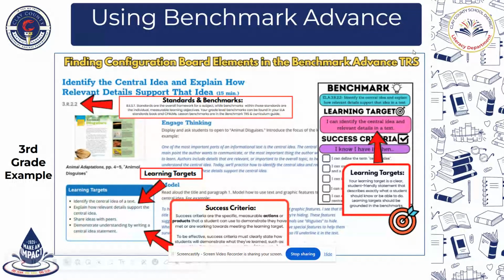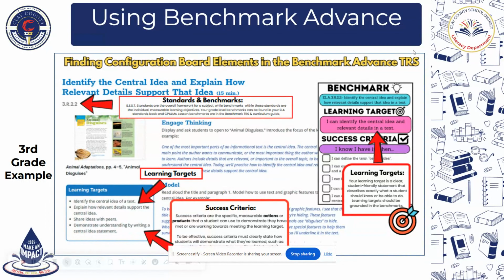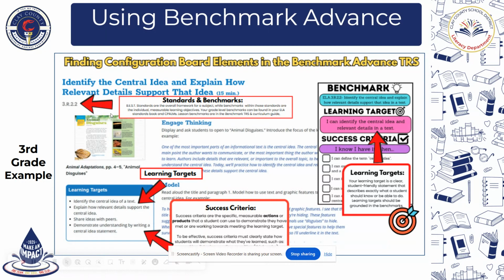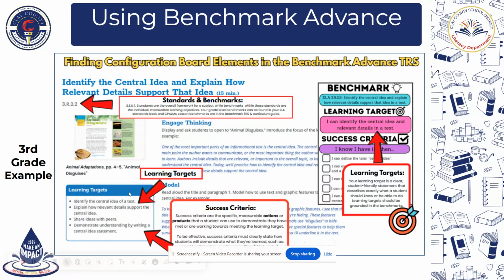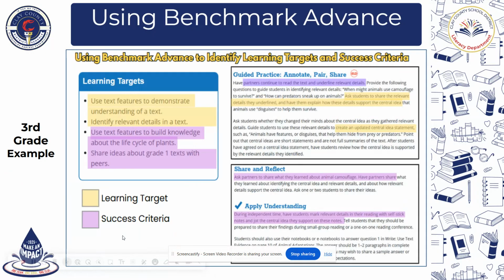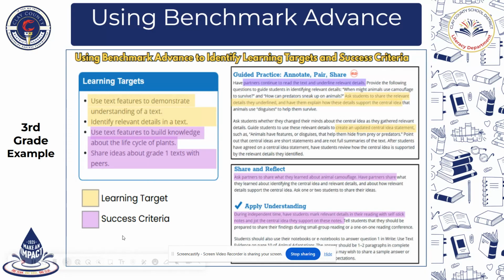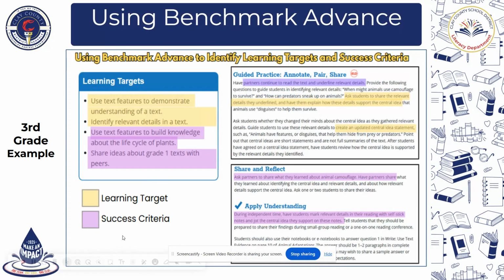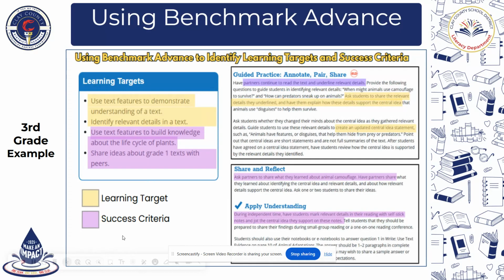Using BA TRS for LT's and Sc